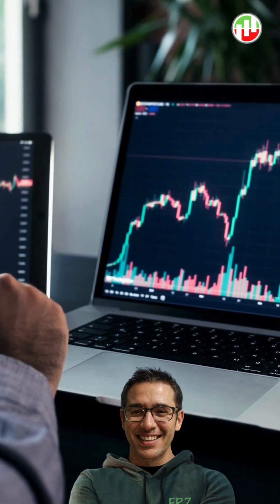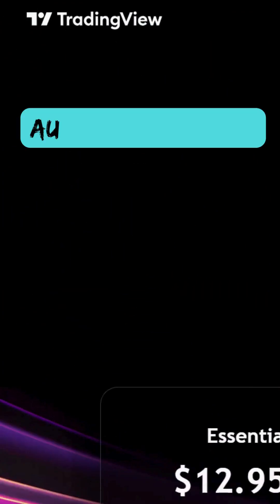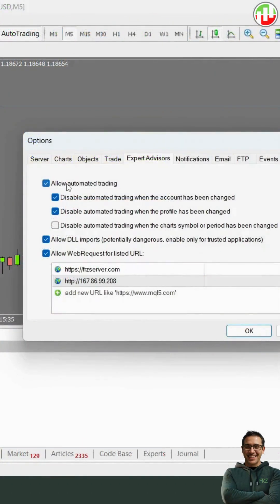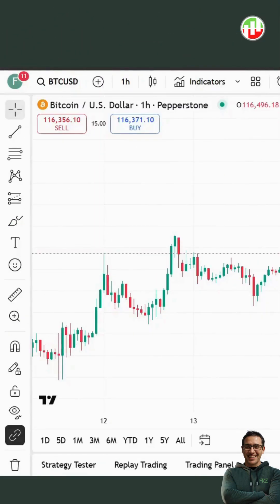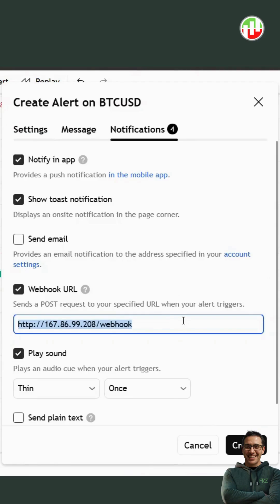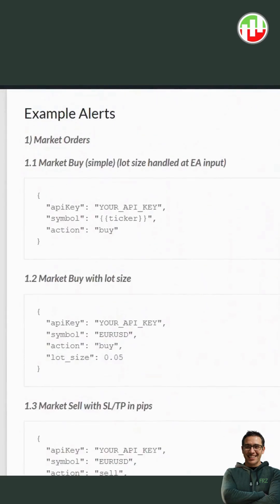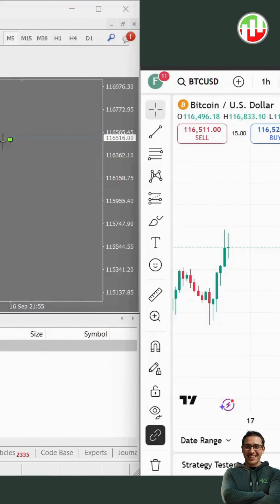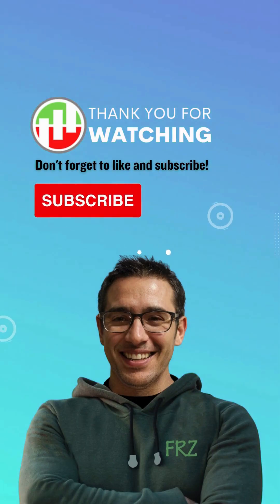TradingView to MT4/MT5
Tired of juggling between TradingView for analysis and MetaTrader for execution? This video introduces our powerful software that creates a direct, real-time link between your TradingView alerts and your MetaTrader 4 (MT4) or MetaTrader 5 (MT5) accounts.